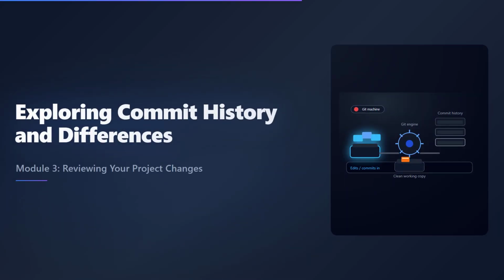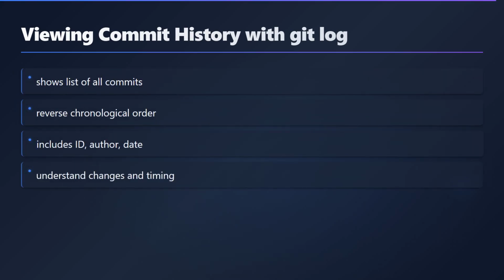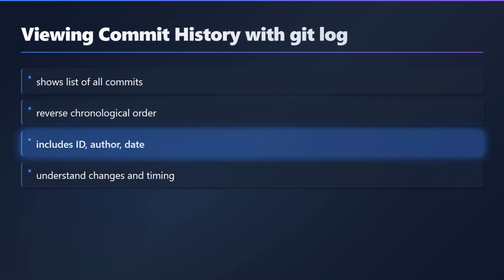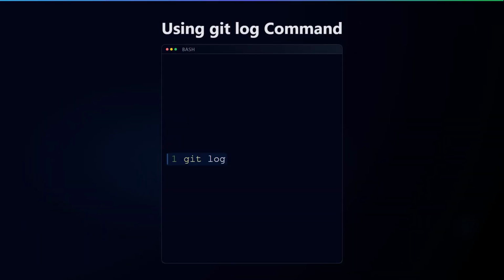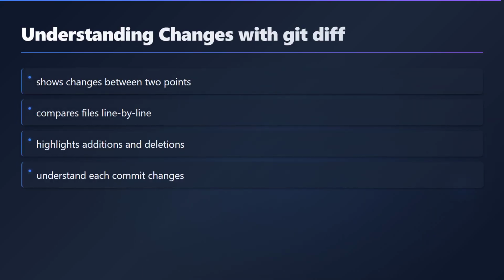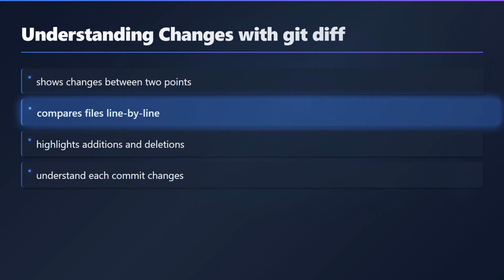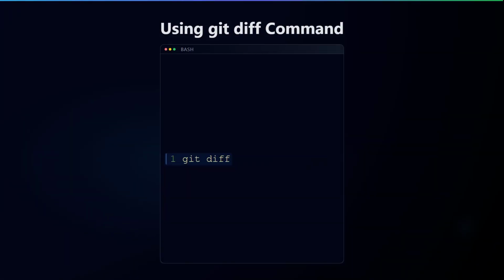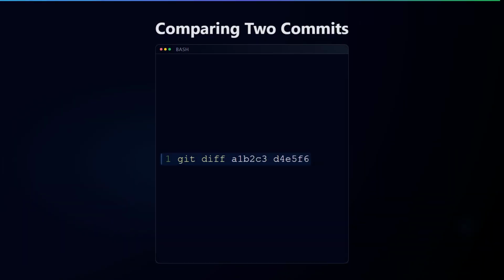How to Explore Git Commit History and Differences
Understanding Git history is one of the fastest ways to debug issues, review changes, and collaborate with confidence. In this tutorial, you will learn how to explore commit history, inspect file changes, and compare revisions using practical Git commands that developers rely on every day.

We walk through how to read commit logs, filter history, identify who changed what, and examine the exact differences between commits. By the end, you will be comfortable navigating any repository, tracing bugs back to their source, and making informed decisions before merging or rolling back code.

Whether you are preparing for production workflows, contributing to shared repositories, or strengthening your version control fundamentals, this guide focuses on skills you will actually use.

• View commit history with clarity using git log
• Compare changes between commits with git diff
• Inspect specific commits using git show
• Track file level history with git blame
• Use filters and formatting to quickly find relevant changes

Commands covered

git diff COMMIT1 COMMIT2
git show COMMIT_HASH
git blame FILE_NAME
git log -- FILE_NAME

Developers, DevOps engineers, students, and anyone working with Git who wants a cleaner, more professional workflow when analyzing code changes.